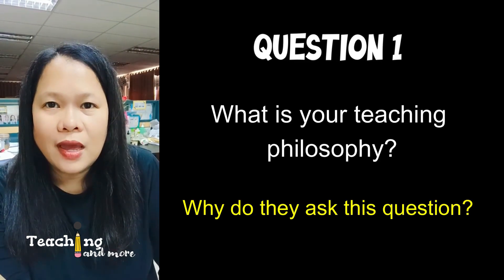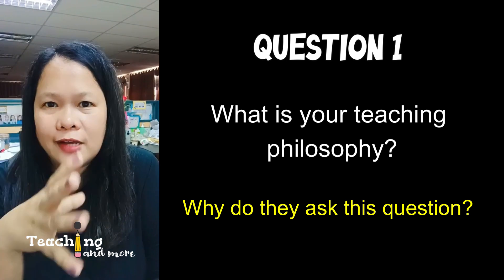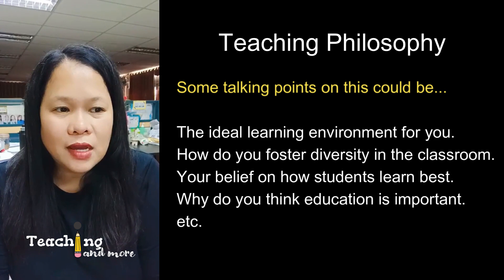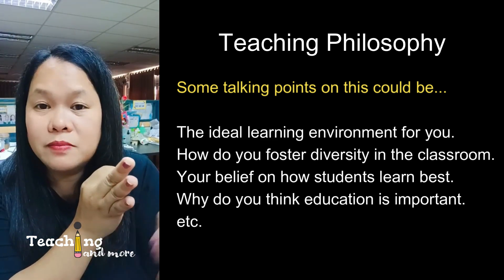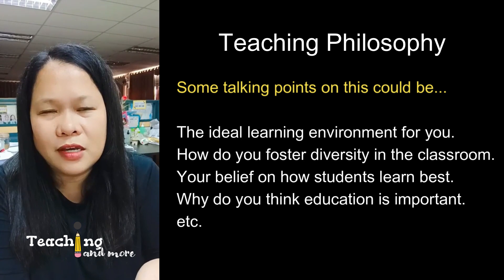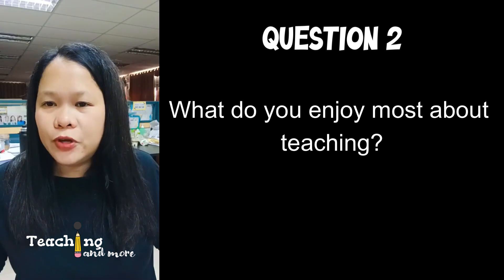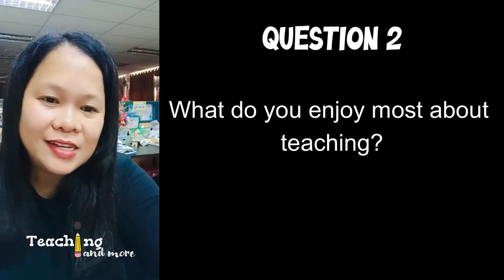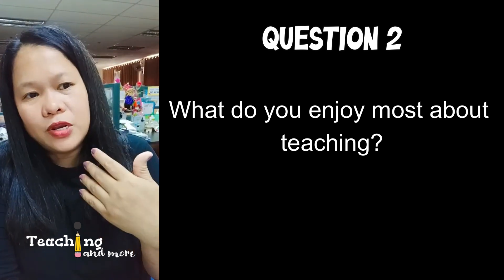What is your teaching philosophy/ Why do you love teaching?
This is part 1 of the discussion I had on Interview Questions and How to answer them?